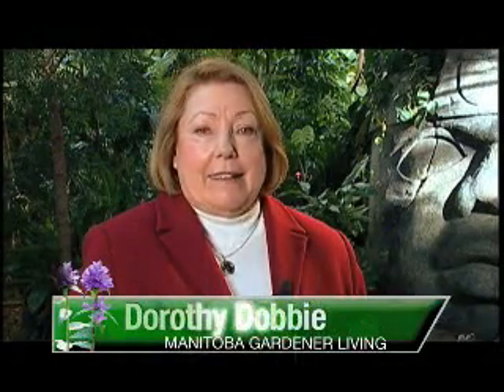Amaryllis Plants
My Amaryllis plant stopped blooming. What do I do?